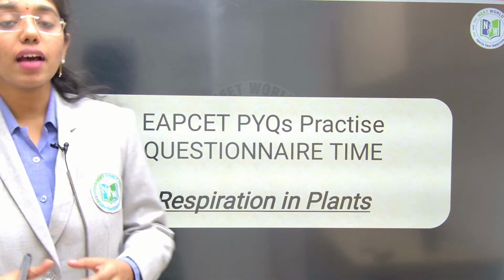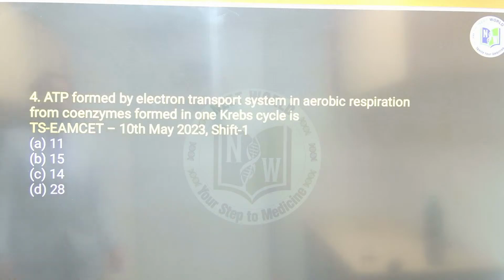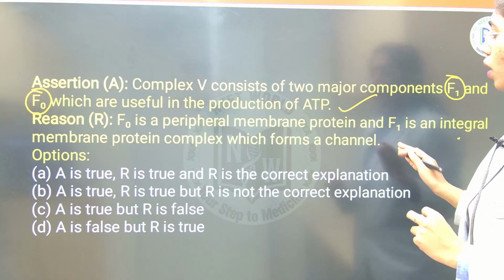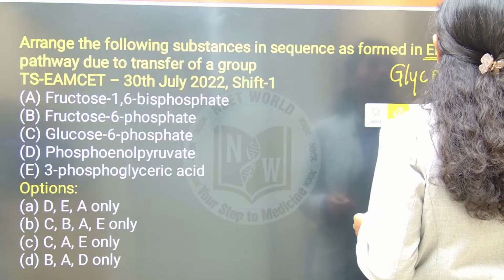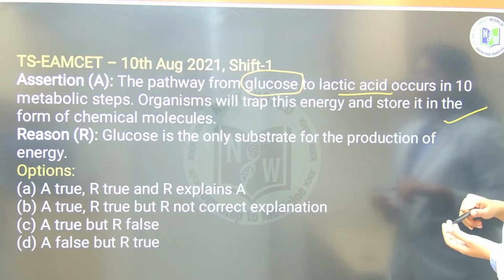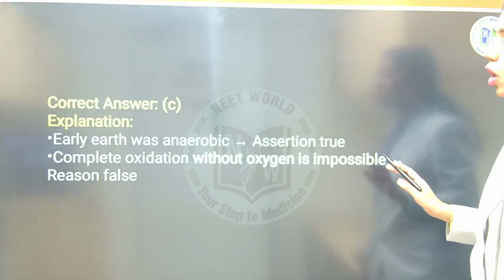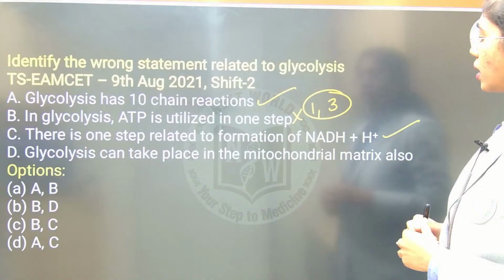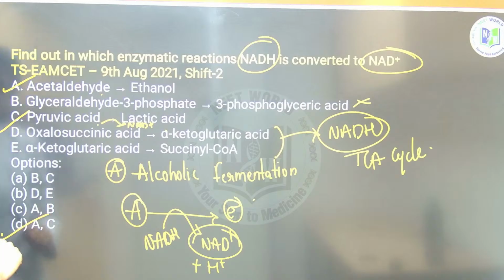Respiration in Plants Part–2 Complete PYQs 🌿 | EAPCET Biology | Sai Prasanna Ma’am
Welcome to another power-packed biology revision class by

In today’s session, we will continue one of the most important chapters from Plant Physiology:

✅ RESPIRATION IN PLANTS – PART 2
✅ Complete Previous Year Questions (PYQs)

This lecture is specially designed for students preparing for EAPCET Biology, focusing on repeated exam questions and strong conceptual clarity.

✅ Glycolysis Pathway (EMP Pathway)
✅ Krebs Cycle (TCA Cycle)
✅ Electron Transport System (ETS)
✅ Oxidative Phosphorylation
✅ ATP Yield and Energy Calculations
✅ Anaerobic Respiration & Fermentation
✅ Most Repeated EAPCET PYQs

This session is perfect for last-minute revision and boosting your score.

NEET WORLD – Ignite Your Ambition is a trusted learning platform providing:

🔥 Concept Clarity Sessions
🔥 PYQ-Based Smart Preparation
🔥 Exam-Oriented Biology Classes
🔥 Expert Faculty Support

Our mission is to ignite every student’s ambition and guide them towards success.

Sai Prasanna Ma’am is a highly dedicated and student-friendly biology educator known for her clear explanation and exam-focused teaching.

✨ Highlights of Her Teaching:
✔ Simplified Concept Teaching
✔ PYQ-Based Preparation Strategy
✔ Interactive Live Sessions
✔ High-Scoring Botany Guidance

Her sessions make chapters like Respiration in Plants easy, interesting, and scoring.

📢 Don’t Miss This Important Session!

📚 Keep revising with NEET WORLD daily!